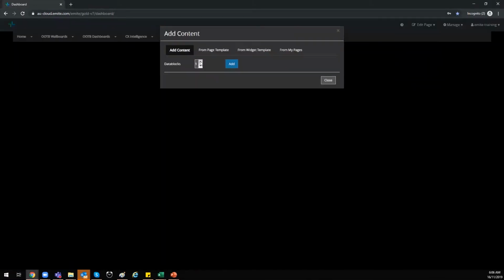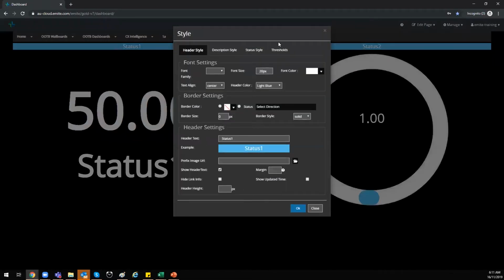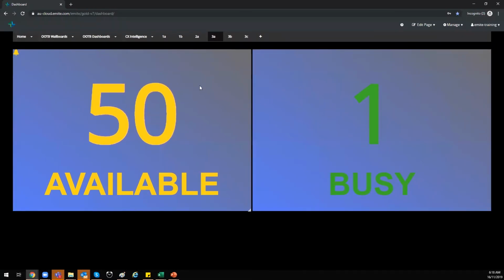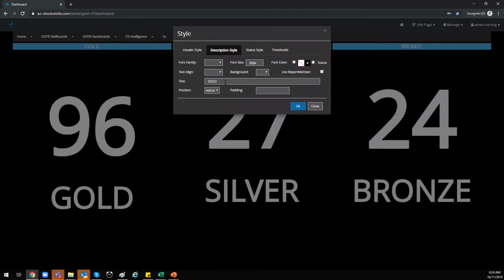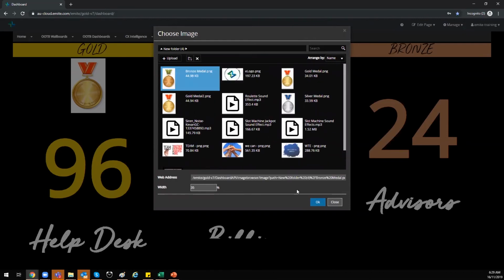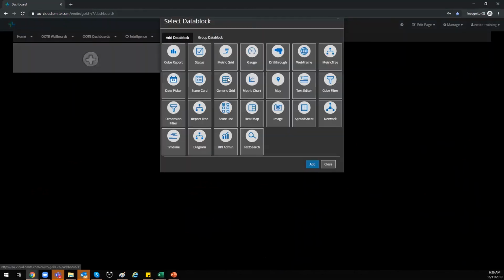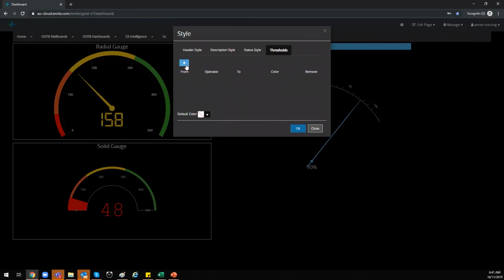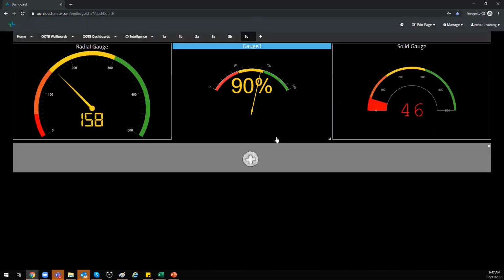Datablocks in Focus: Status and Gauge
Ria De Jesus walks us through how to use Status and Gauge datablocks, help familiarize them and even shows off some cool ways to format them!